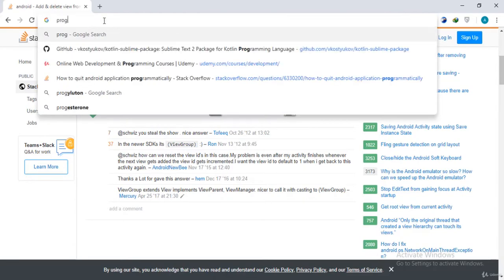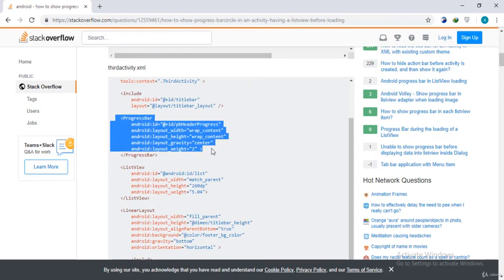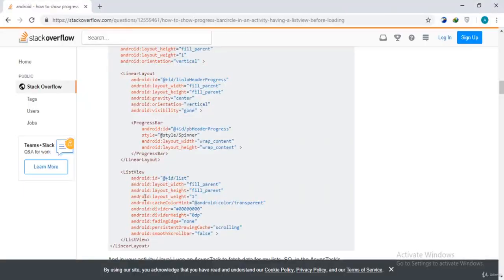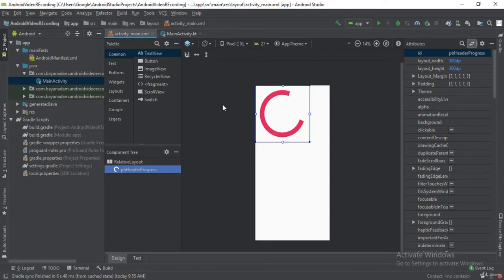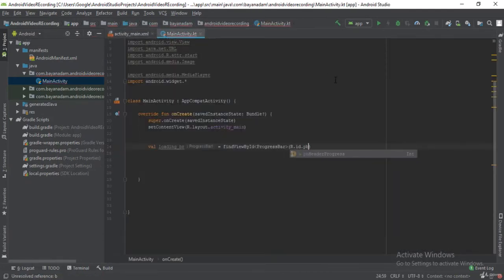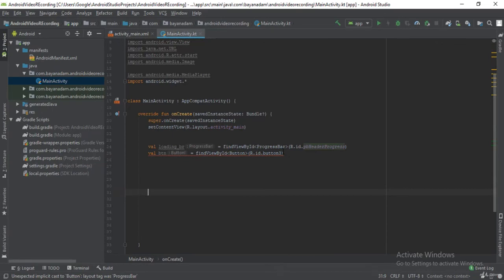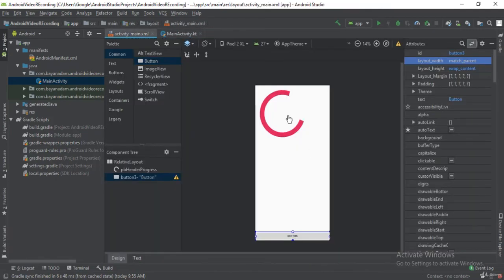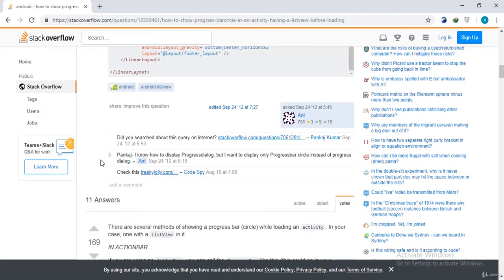6 Searching Skills part 6 Android